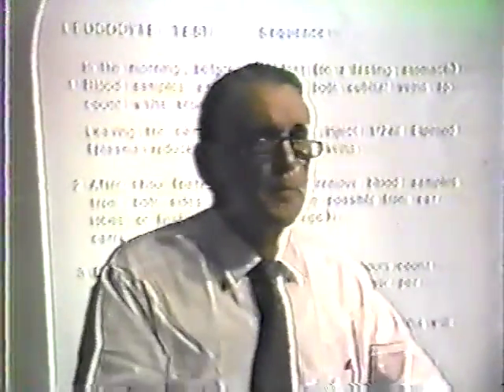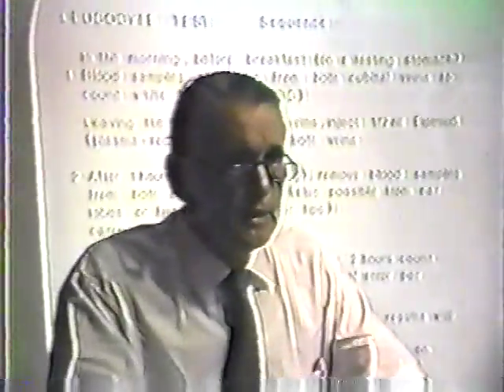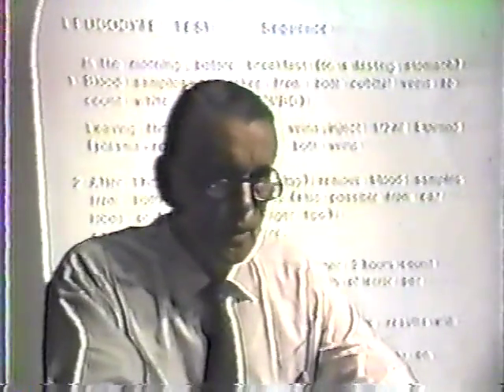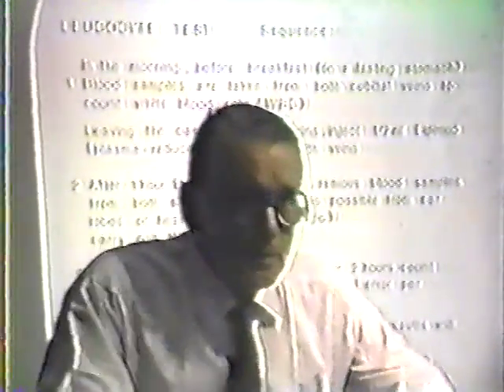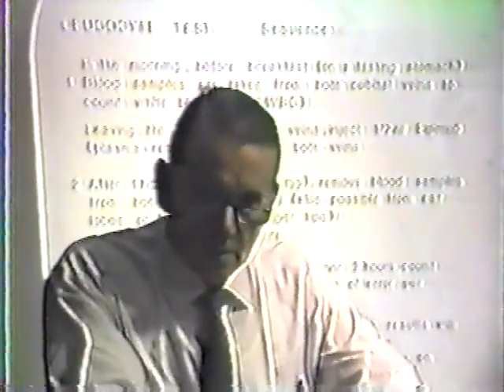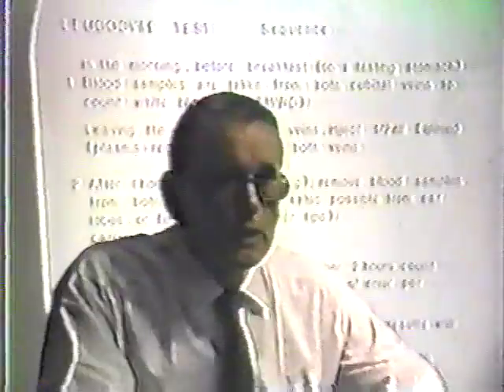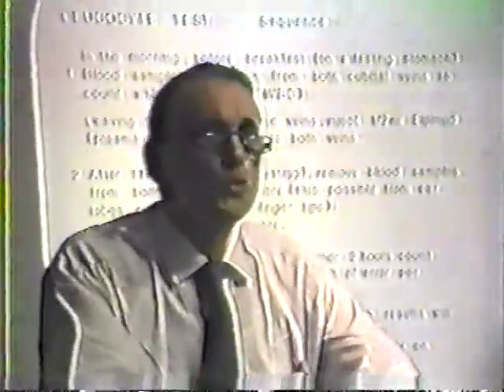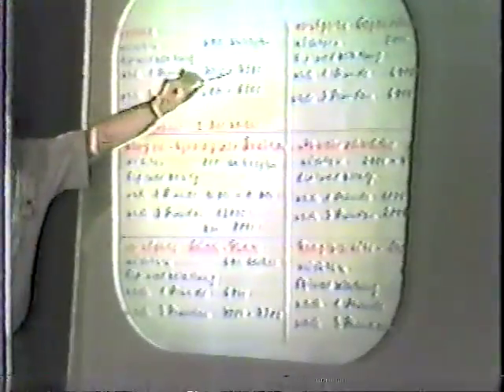4. 1987 IABDM Conference - AABD, Dr. Fritz Kramer, Dr. Ralf Turk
1987 IABDM Conference